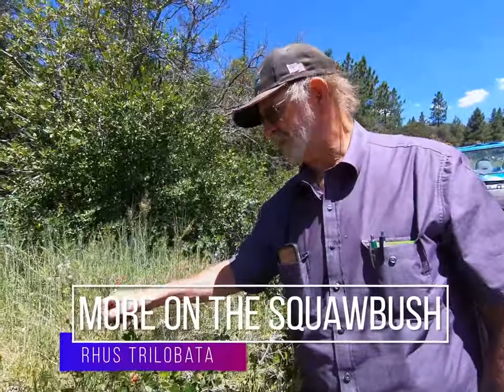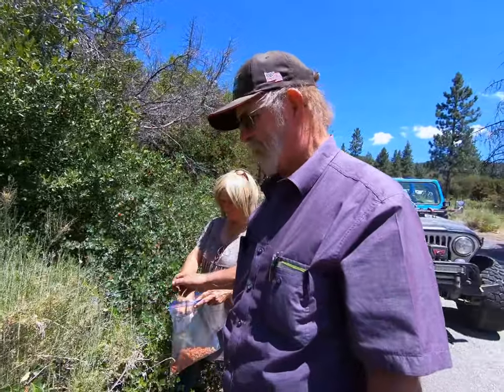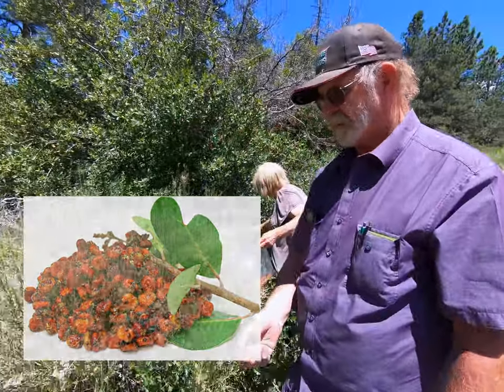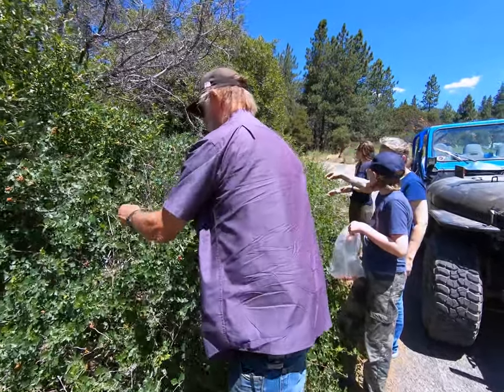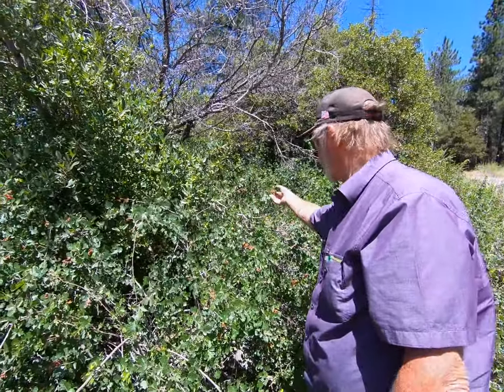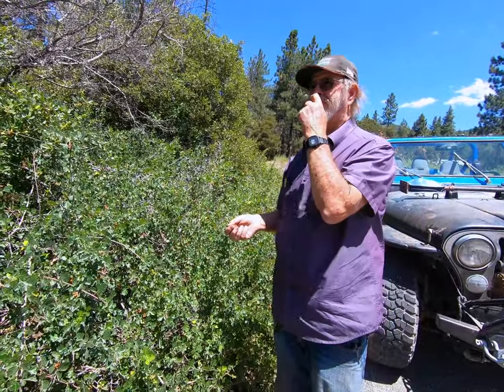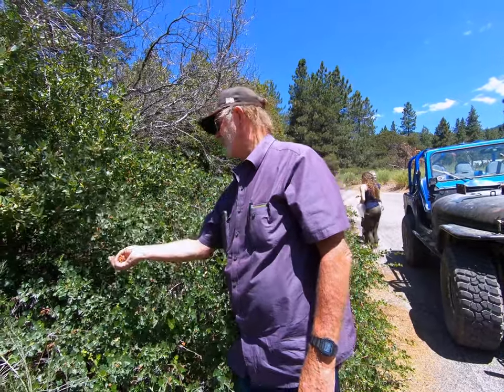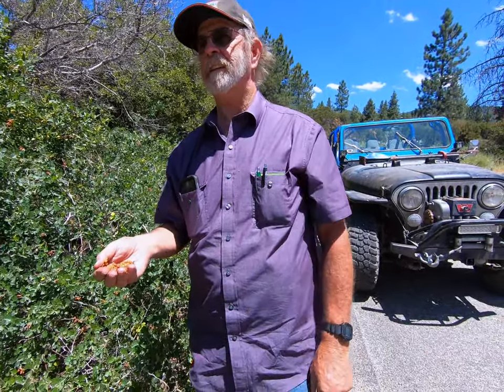Let's dive deeper into the Squaw bush (Rhus trilobata)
You don't eat the red fruit from the Squaw bush (Rhus trilobata) but you'd suck on them to give you the sour flavor. You can put the seeds into a water bottle and you'll get a lemon taste. Add sweetener and you can have some lemonade. You can pick the fruit off of the tree with your hands. They may be sticky but the purpose for that is for the bush to spread its seeds. The seed sticks to an animal, it falls off, and the seed is planted elsewhere.

This bush can be confused with the poison oak but there are differences that can be found between the two if you pay attention. The first difference is the leaflet of each. The end of the leaflet on the Squaw bush goes down to the other leaflets and the difference with poison oak is that the leaf has a stem in between the leaflets. The second difference is the berries. A Squaw bush will have its berries at the end of the bush while poison oak has its berries in the middle of the branches. Squaw bush's berries are read and poison oak's berries are white. The last difference can be found in altitude. You won't find poison oak higher than 4500 feet (1.37 km) above sea level.